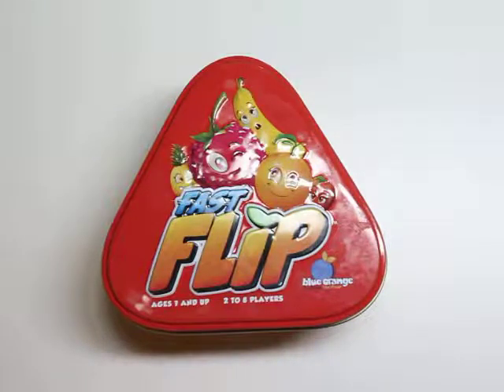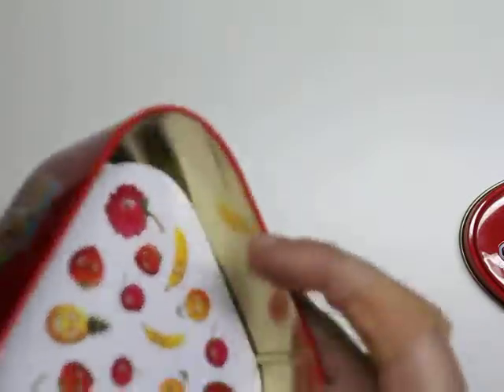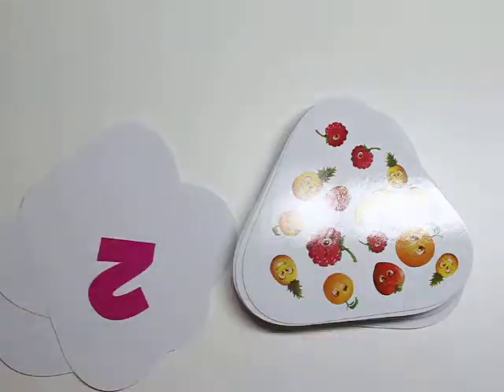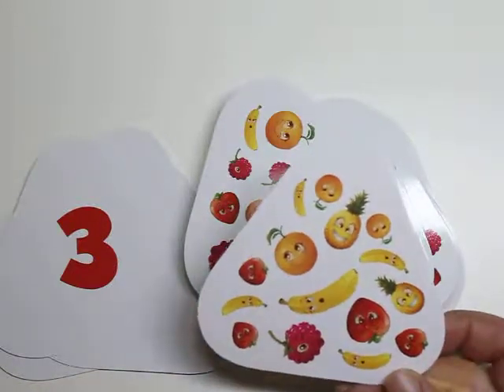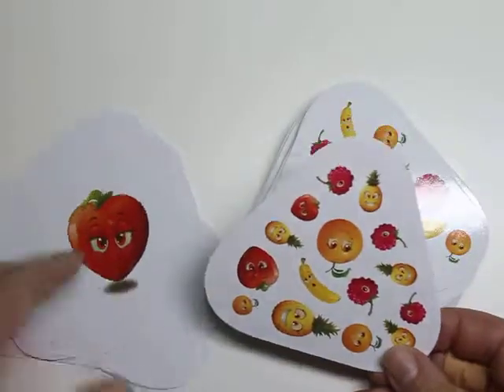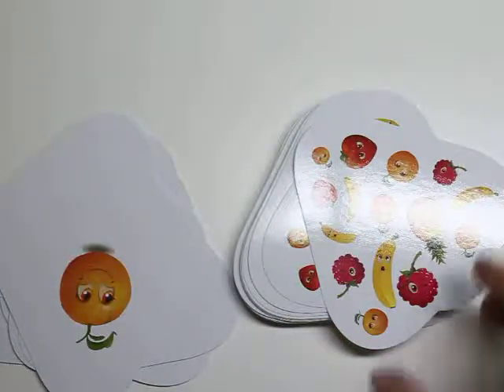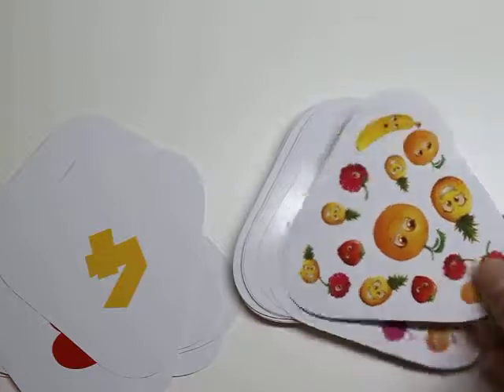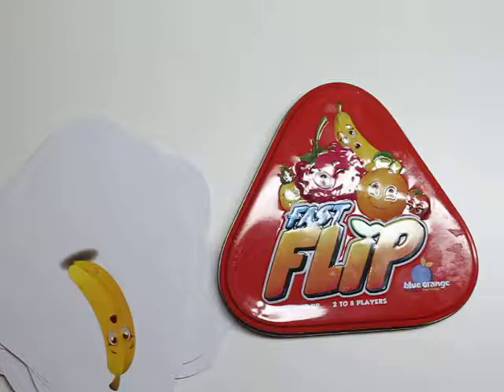Fast Flip Game Review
What do you think of Fast Flip?

All opinions are mine and were in no way influenced by outside sources.